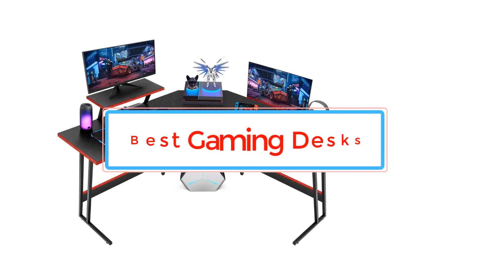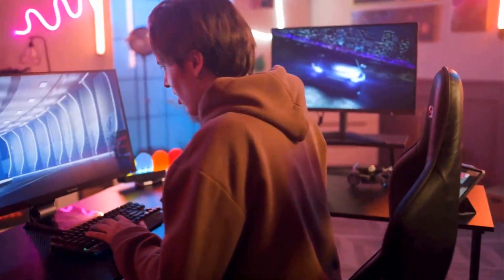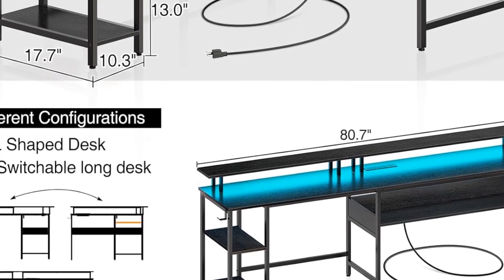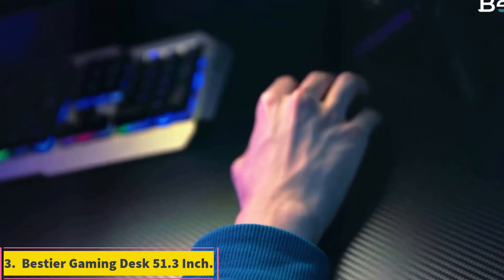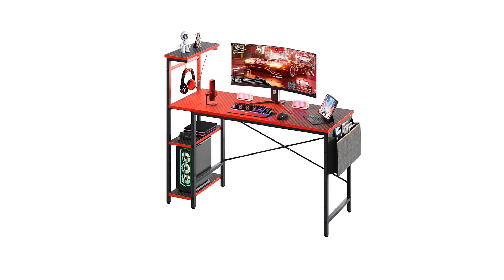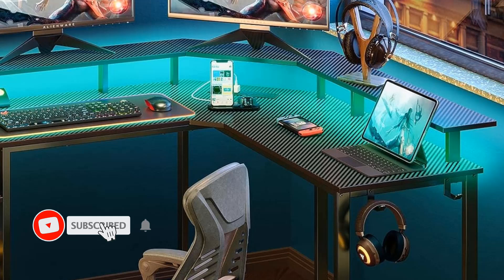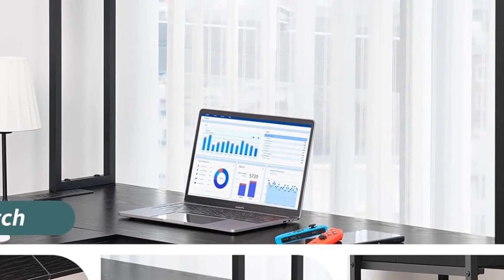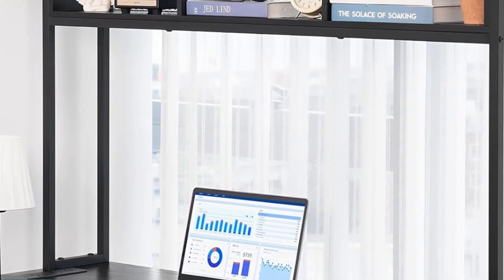Best Gaming Desks in 2024 - Top 5 Gaming Desks You Can Buy { Reviews }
📌Product Link📌:

📌📌 AMAZON LINK 📌📌

📌1.   Homall L Shaped Gaming Desk.

📌2.   Rolanstar Computer Desk L Shaped 56.7.

📌3.  Bestier Gaming Desk 51.3 Inch.

📌4. Rolanstar L Shaped Gaming Desk 55.1 Inch.

📌5.    Yoobure L Shaped Desk Gaming Desk.

📌📌. aliexpress

      owners.